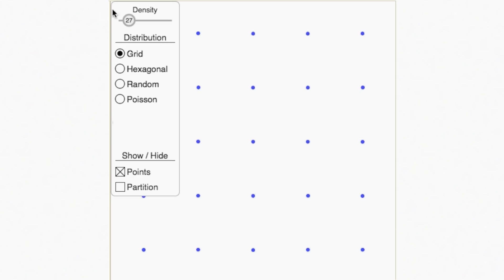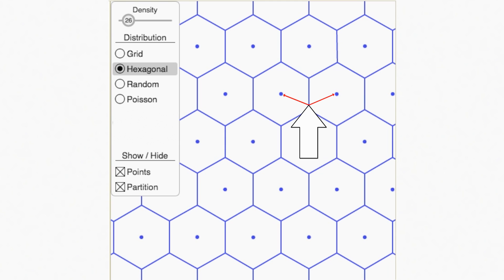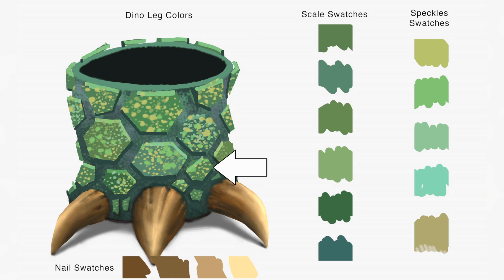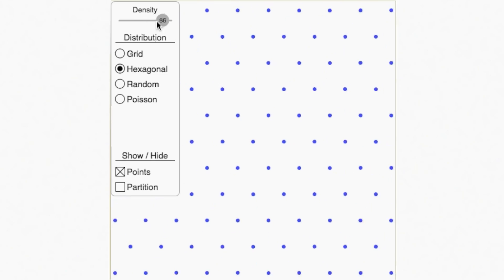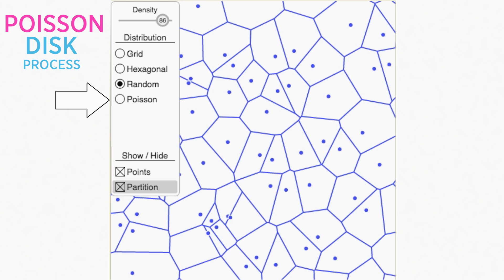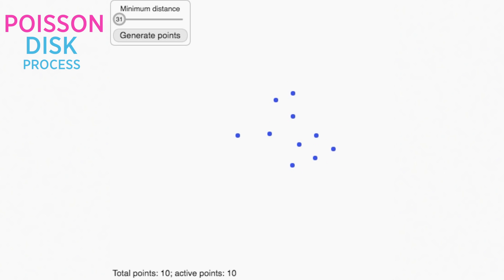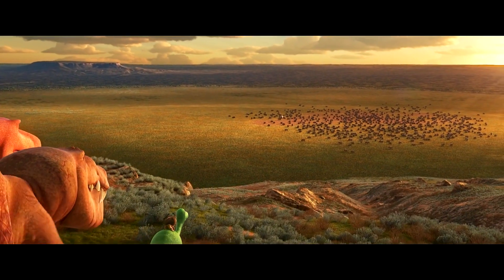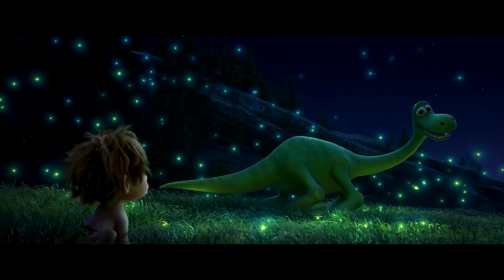Distributing sites randomly | Patterns | Computer animation | Khan Academy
What is the best way to distribute our points? You can explore the interactive program used in this video here and here.